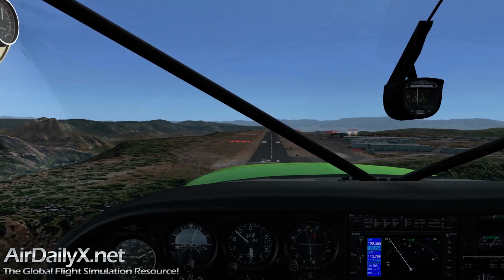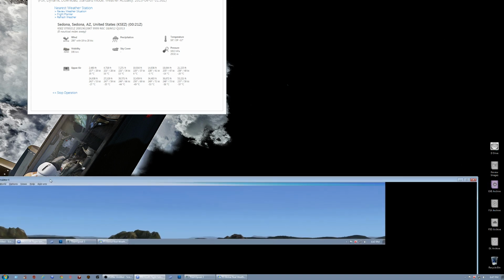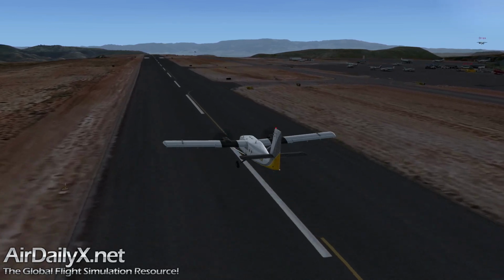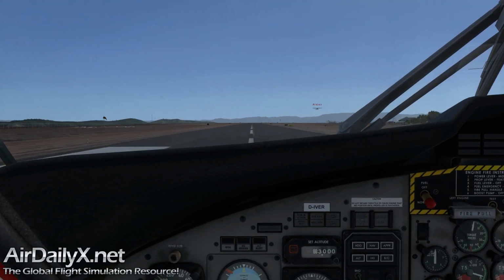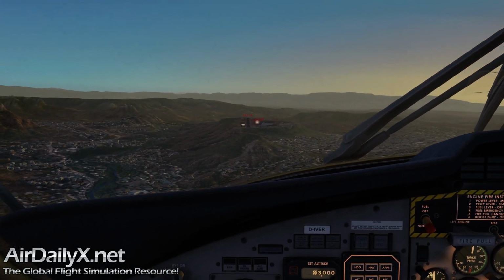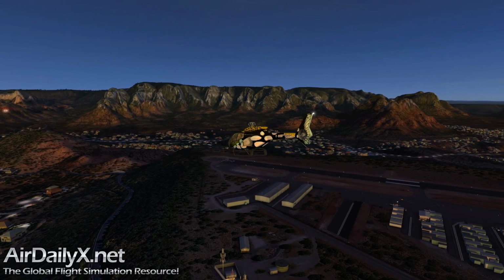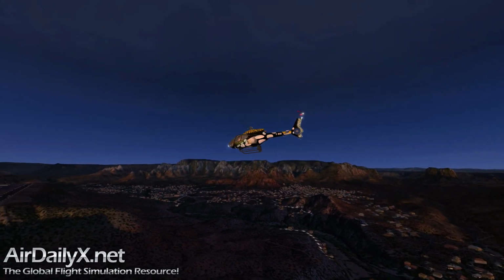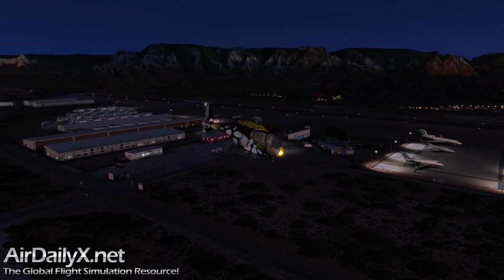ADX GroupFlight 6APR15 - 2 / 2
The group departed PHX to Sedona then had a blast fooling around! Join us for our next event!